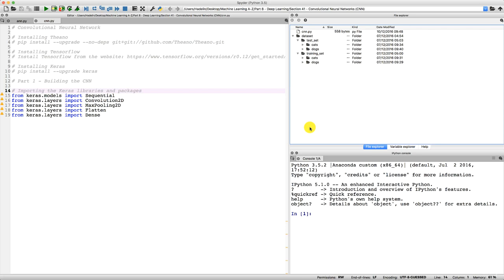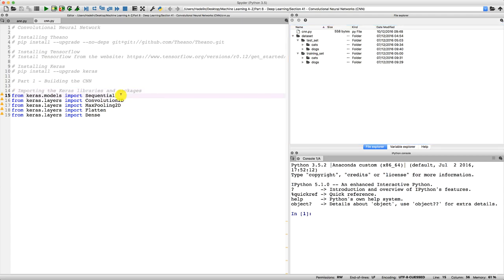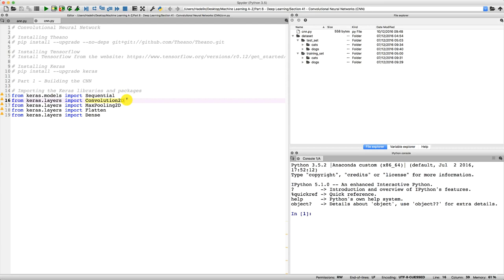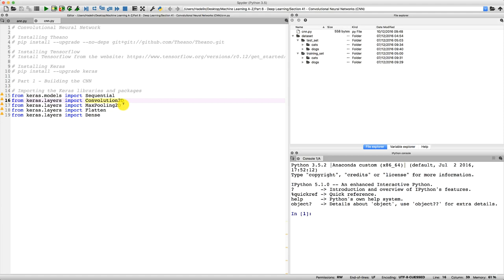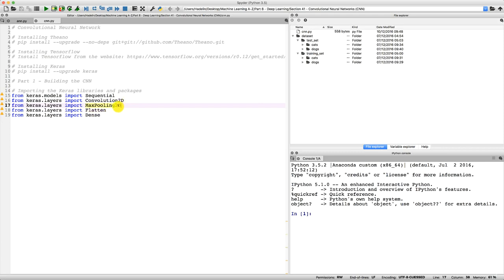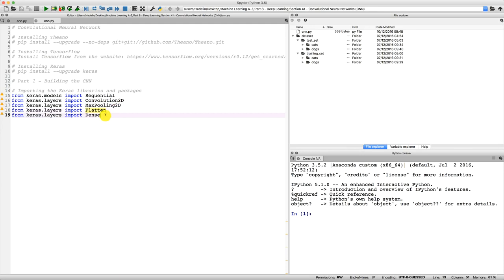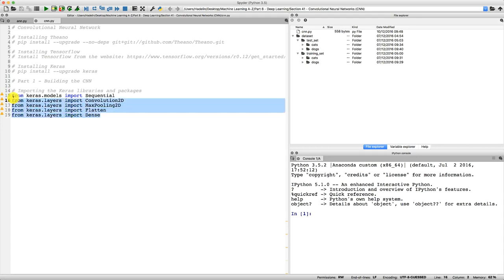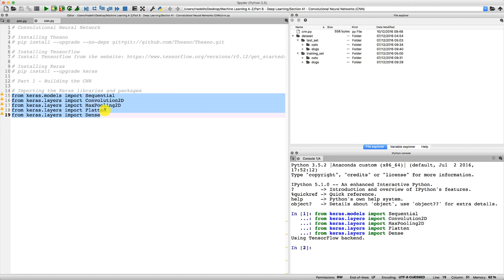Building a CNN part- 2 || Convolution Neural Network